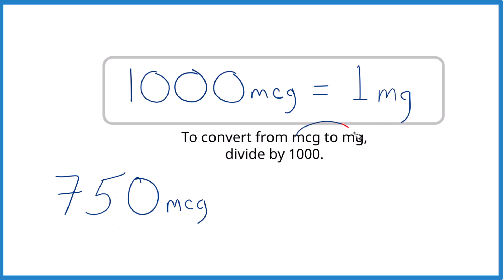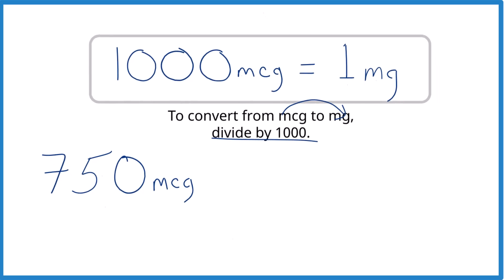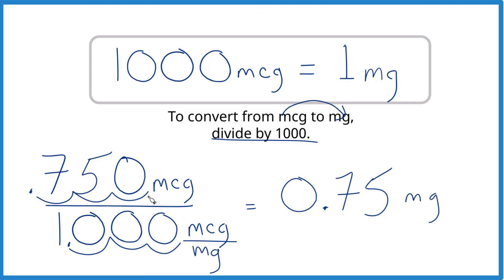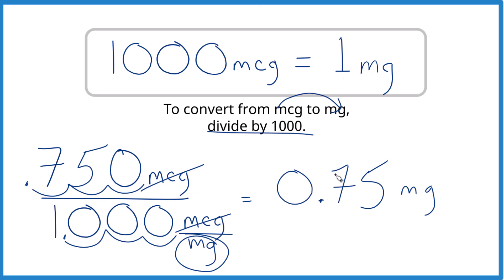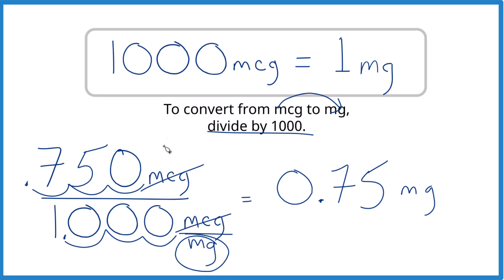How to Convert 750 mcg to mg (milligrams)